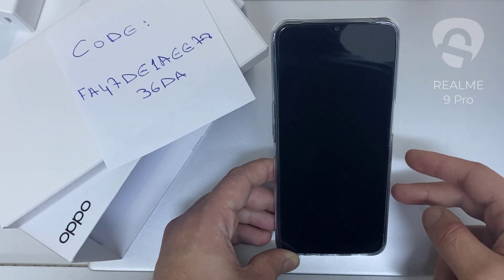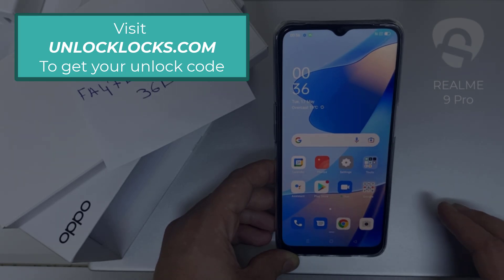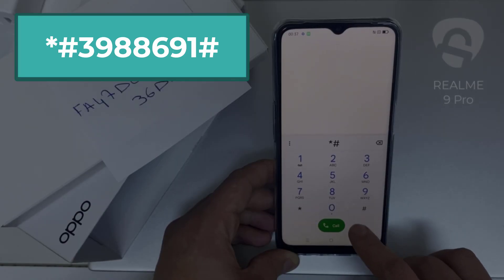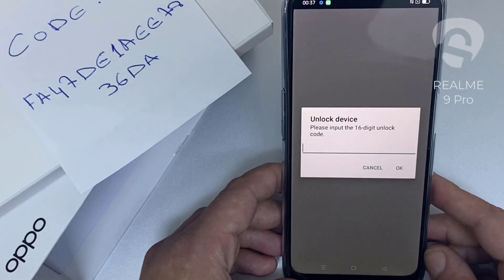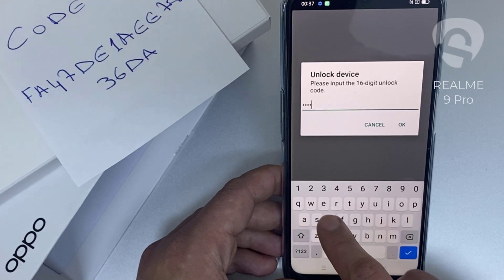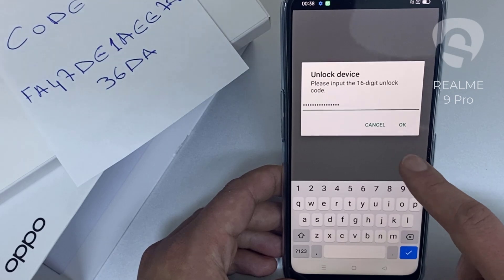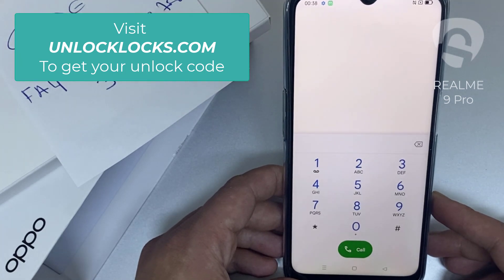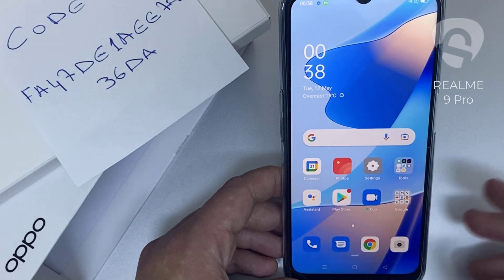How To Network or Region Unlock Realme 9 Pro - UNLOCKLOCKS.com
This video is about showing you how you can network or region unlock your Realme 9 Pro device using an unlock code. the whole procedure is simple, at first you you need to dial *#06# on your device to get the IMEI number then you have to obtain the unique unlock code of your phone. Once the unlock code is arrived to your email (usually it takes from 5 to 60 minutes) you should dial *#3988691# on your device then it will prompt you to enter the unlock code you received enter that code, click OK and you're done.